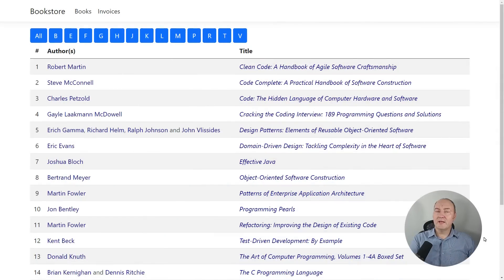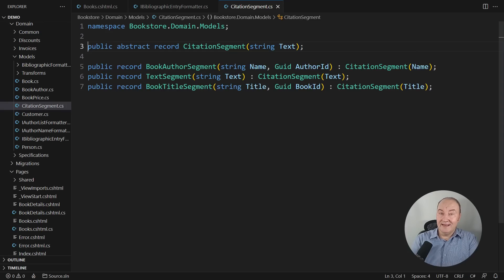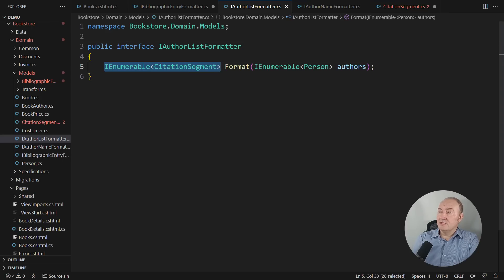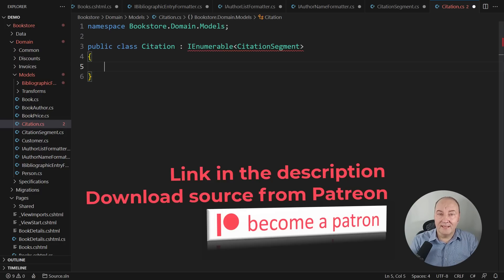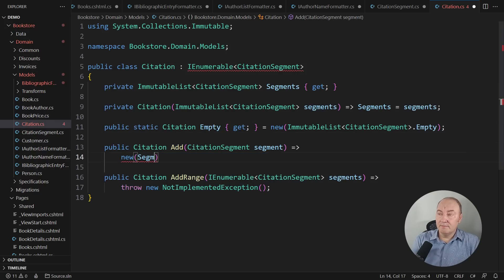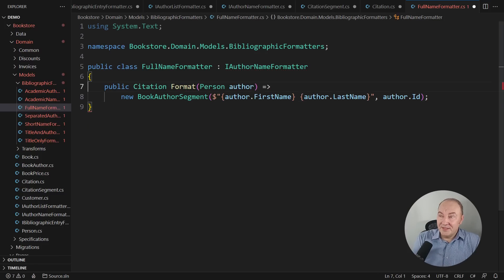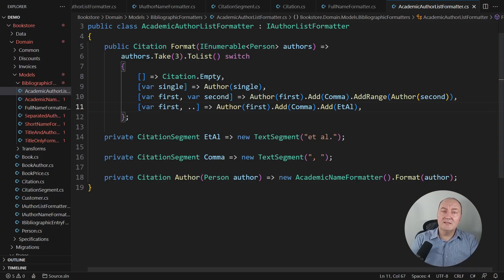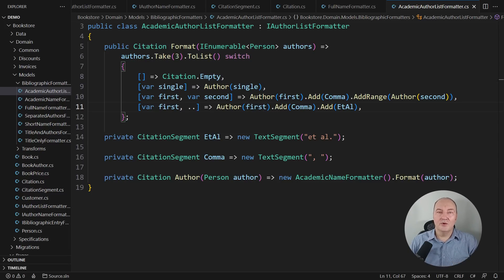Unleash Your Functional Modeling Superpowers | C# Tutorial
How about creating a more concise and expressive rich domain model using C# and .NET? Let's face it: The C# programming language is changing. It is adopting functional programming paradigm, with many programmers facing difficulties to follow, some even saying: "This is not the C# I know!". Don't be one of them. Embrace functional design in C#!
This video will teach you some functional parts of the latest C# and how you can leverage them as part of effective domain modeling beyond the reach of the traditional object-oriented method.
Enter Functional Programming - a paradigm where applications are structured based on functions and immutable data. A concept seemingly overlooked in the past, it's been making waves in the .NET community for the last 15 years.
This tutorial demonstrates a practical shift from an Object-Oriented design to a functional model in an ASP.NET Core application. Here's a sneak peek: we introduce a new immutable model, which simplifies the process of producing and manipulating the domain objects in the application. What used to be a convoluted procedure in the object-oriented model, is now turned into a neat mapping expression thanks to powerful pattern matching constructs.
By the end of this demo, all functional elements of the latest C# specification fit into place: Record types, discriminated unions (based on C# records), type test and set expressions, C# 11 list patterns, immutable collections, and custom immutable classes. And behavior? Implementing behavior in the new, functional model, will reduce code by half, compared to the previous object-oriented version.
The future of C# is here, and it is functional!